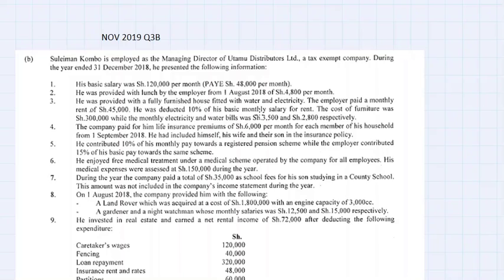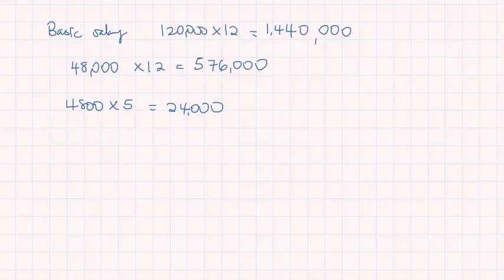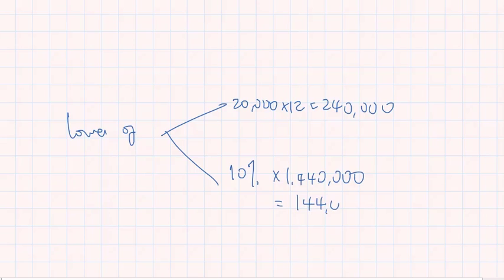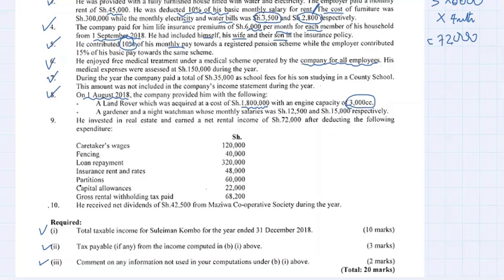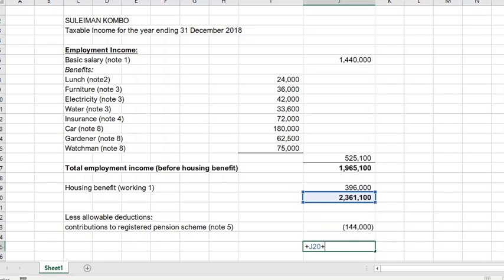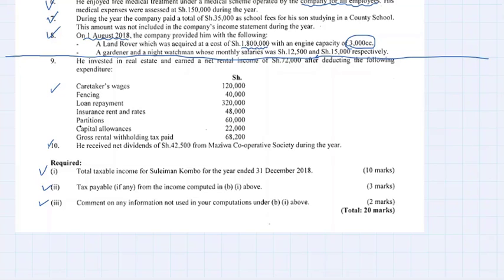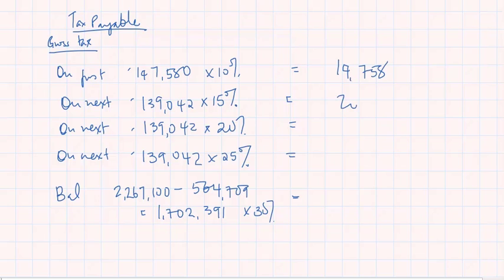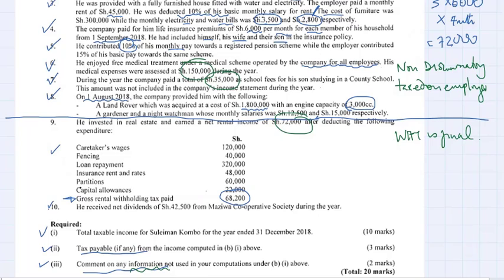CPA/CPS Public Finance and Taxation Nov 2019 Q3b Suleiman Kombo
for more resources.